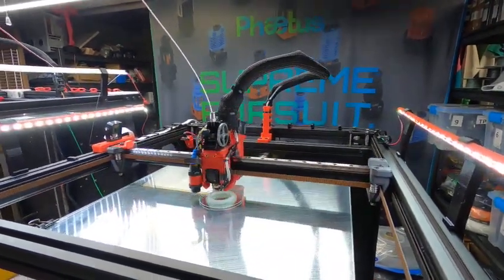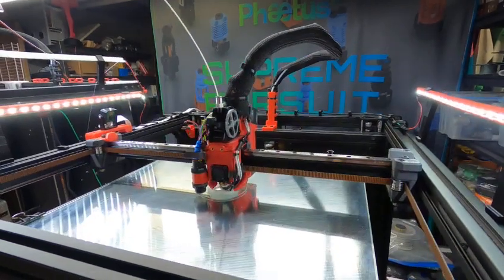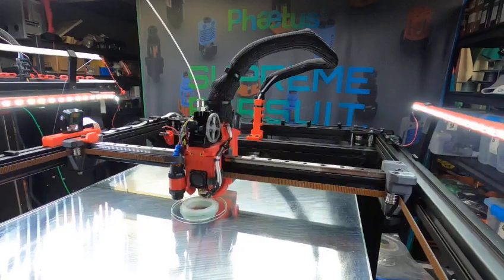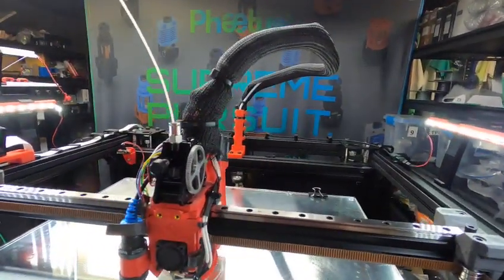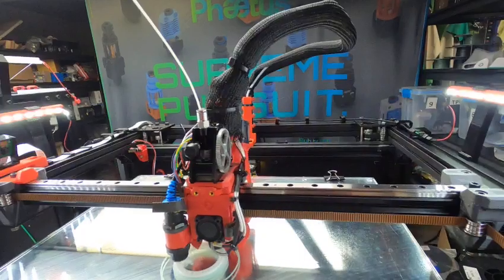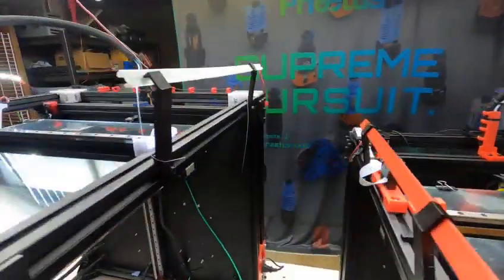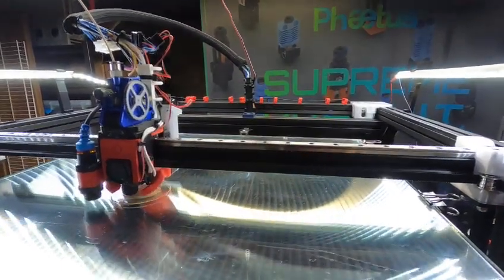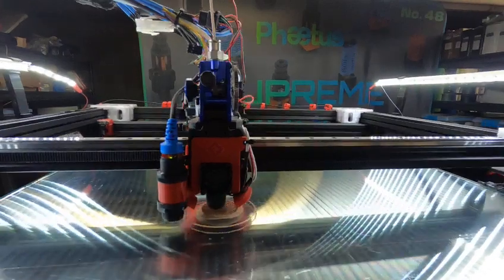Rat Rig - Phaetus APUS and DropEffect XG running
I have the Rat Rigs running with the new extruder and hot end from Phaetus and DropEffect.   In getting all of setting in Klipper (RatOS) changed, I installed the latest version that came out a few days ago.   I have loaded all of the parts and instructions to Printables.